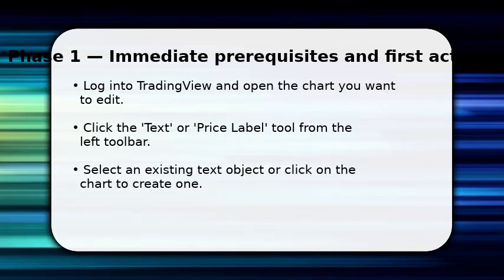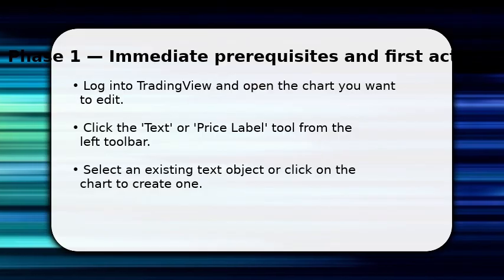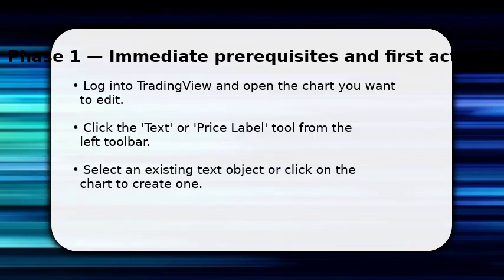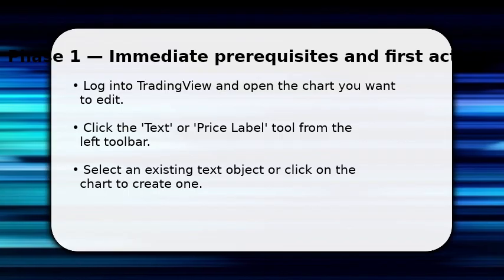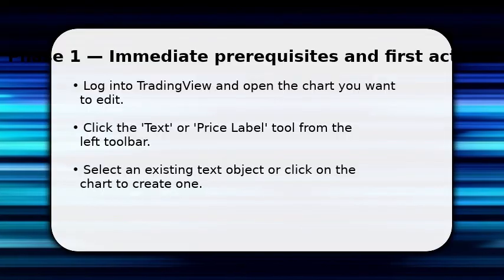How to Change Font Size in Tradingview - Step by Step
How to Change Font Size in Tradingview - Step by Step | 🔒 Surfshark VPN Deal — Stay private and secure. $1.99/mo + 3 Months Free ▸

In this tutorial, discover the simple steps to adjust your font size within TradingView's platform. Enhance readability and precision in trading by customizing chart displays according to personal preference or analysis needs.